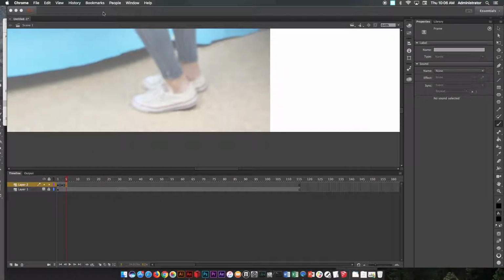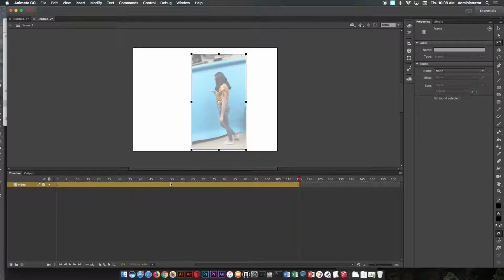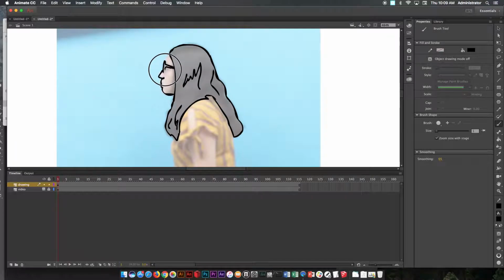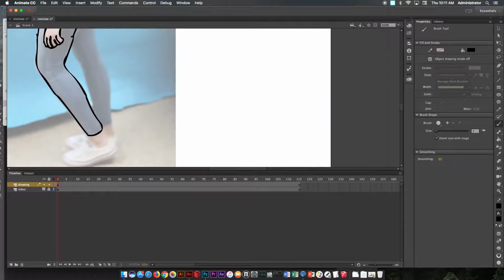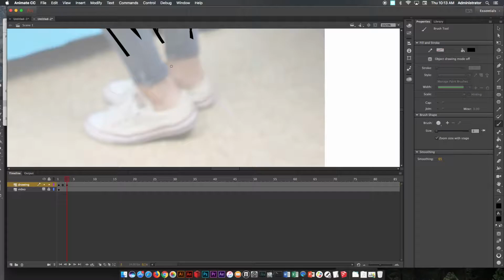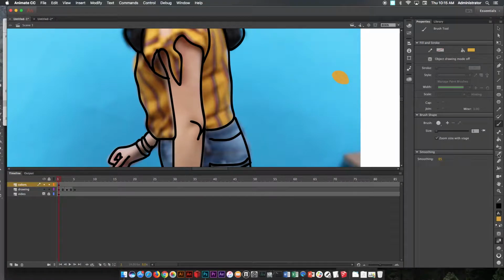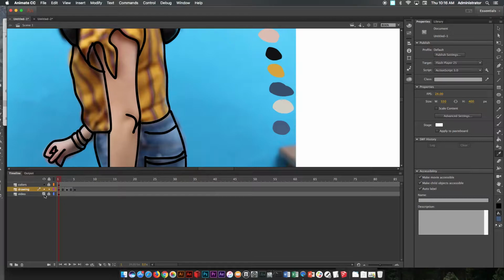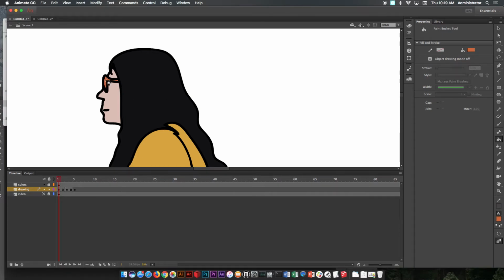Project 8: Rotoscoping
rotoscope technique for Graphic 3 class